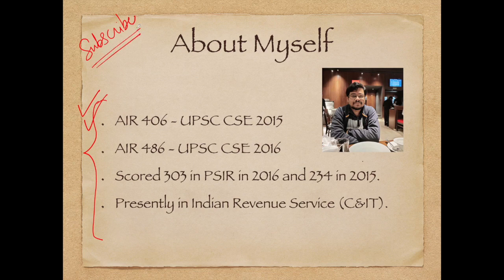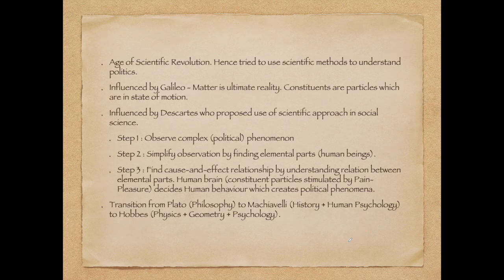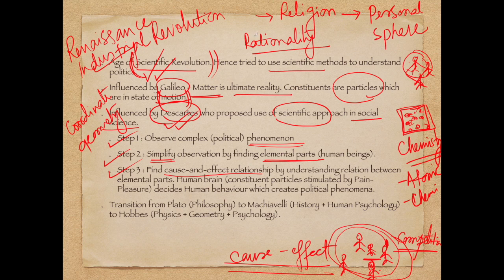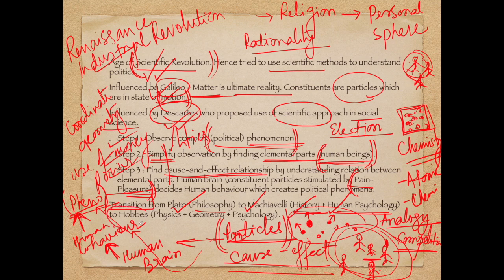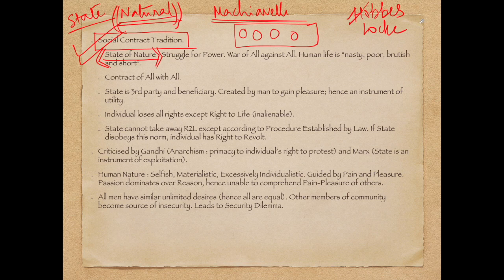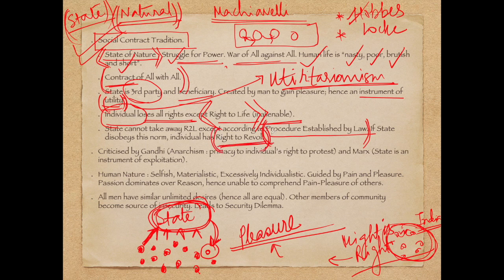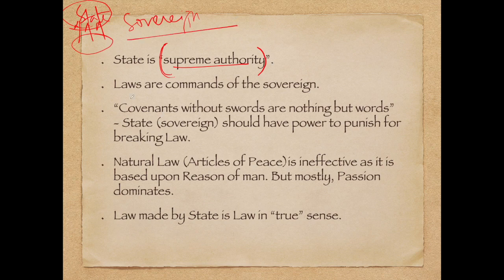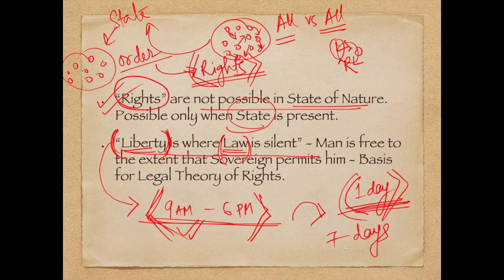HOBBES - Western Political Thought - PSIR Crash Course for UPSC CSE by Debotosh, IRS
Political Science and International Relations Crash Course for UPSC Civil Services Exam